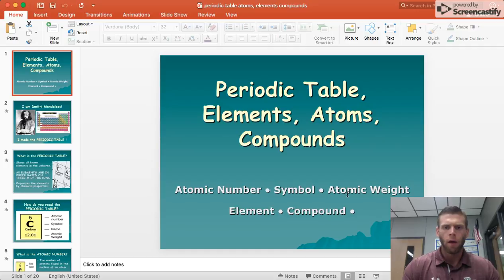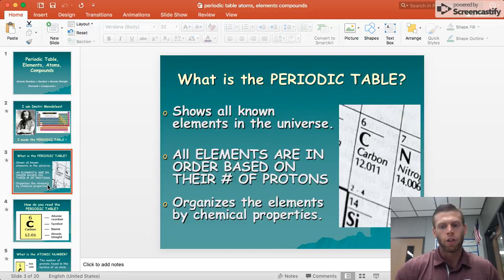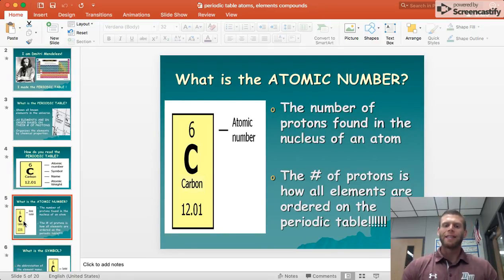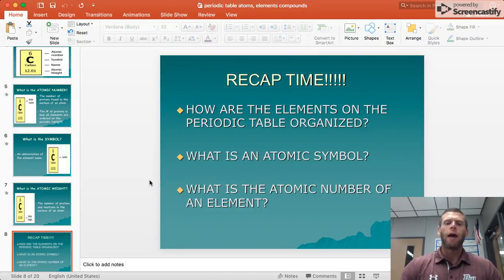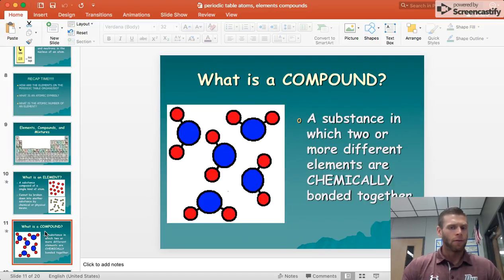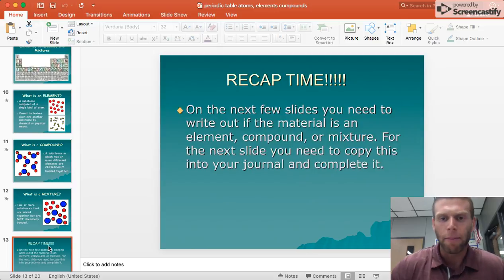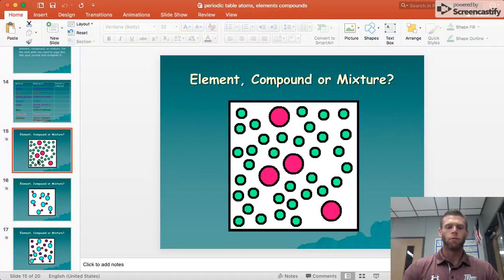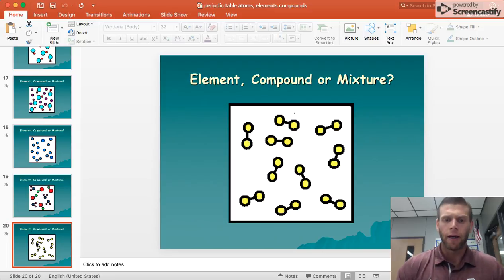Oct 31, 2018 7:14 AM